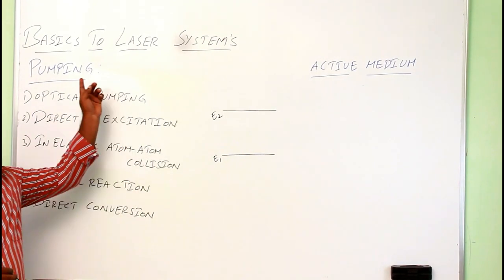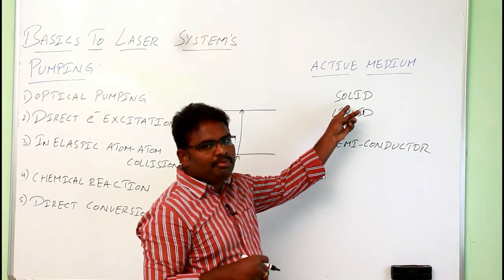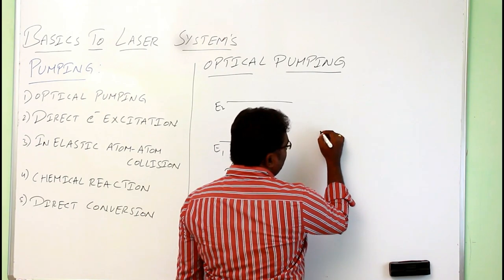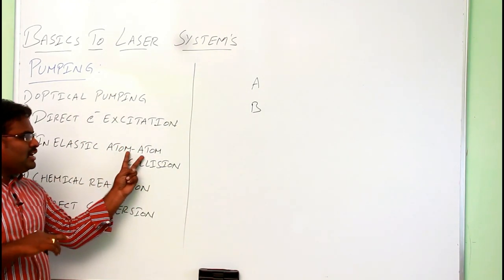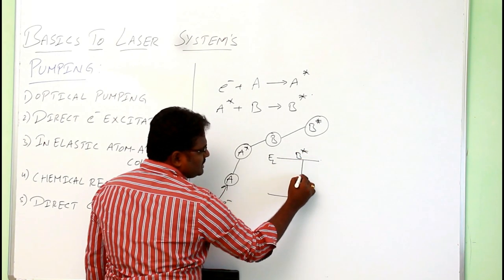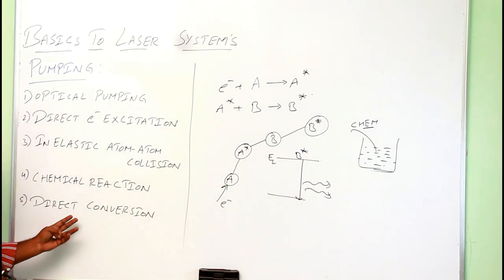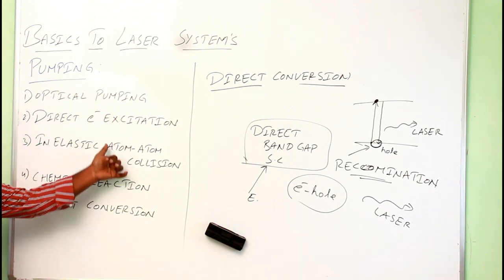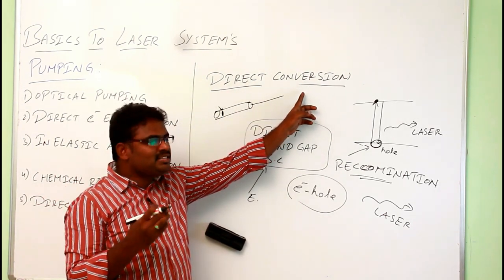pumping of laser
pumping of a laser:

Laser pumping is the act of energy transfer from an external source into the gain medium of a laser. The energy is absorbed in the medium, producing excited states in its atoms. ... The pump power must be higher than the lasing threshold of the laser.

Pumping cavities[edit]
A laser pumped with an arc lamp or a flashlamp is usually pumped through the lateral wall of the lasing medium, which is often in the form of a crystal rod containing a metallic impurity or a glass tube containing a liquid dye, in a condition known as "side-pumping." To use the lamp's energy most efficiently, the lamps and lasing medium are contained in a reflective cavity that will redirect most of the lamp's energy into the rod or dye cell.

Various laser pumping cavity configurations.
In the most common configuration, the gain medium is in the form of a rod located at one focus of a mirrored cavity, consisting of an elliptical cross-section perpendicular to the rod's axis. The flashlamp is a tube located at the other focus of the ellipse. Often the mirror's coating is chosen to reflect wavelengths that are shorter than the lasing output while absorbing or transmitting wavelengths that are the same or longer, to minimize thermal lensing. In other cases an absorber for the longer wavelengths is used. Often, the lamp is surrounded by a cylindrical jacket called a flow tube. This flow tube is usually made of a glass that will absorb unsuitable wavelengths, such as ultraviolet, or provide a path for cooling water which absorbs infrared. Often, the jacket is given a dielectric coating that reflects unsuitable wavelengths of light back into the lamp. This light is absorbed and some of it is re-emitted at suitable wavelengths. The flow tube also serves to protect the rod in the event of a violent lamp failure.

Smaller ellipses create fewer reflections, (a condition called "close-coupling"), giving higher intensity in the center of the rod.[1] For a single flashlamp, if the lamp and rod are equal diameter, an ellipse that is twice as wide as it is high is usually the most efficient at imaging the light into the rod. The rod and the lamp are relatively long to minimize the effect of losses at the end faces and to provide a sufficient length of gain medium. Longer flashlamps are also more efficient at transferring electrical energy into light, due to higher impedance.[2] However, if the rod is too long in relation to its diameter a condition called "prelasing" can occur, depleting the rod's energy before it can properly build up.[3] Rod ends are often antireflection coated or cut at Brewster's angle to minimize this effect.[4] Flat mirrors are also often used at the ends of the pump cavity to reduce loss.[5]

Variations on this design use more complex mirrors composed of overlapping elliptical shapes, to allow multiple flashlamps to pump a single rod. This allows greater power, but are less efficient because not all of the light is correctly imaged into the rod, leading to increased thermal losses. These losses can be minimized by using a close-coupled cavity. This approach may allow more symmetric pumping, increasing beam quality, however.[5]

Another configuration uses a rod and a flashlamp in a cavity made of a diffuse reflecting material, such as spectralon or powdered barium sulfate. These cavities are often circular or oblong, as focusing the light is not a primary objective. This doesn't couple the light as well into the lasing medium, since the light makes many reflections before reaching the rod, but often requires less maintenance than metalized reflectors.[6] The increased number of reflections is compensated for by the diffuse medium's higher reflectivity: 99% compared to 97% for a gold mirror.[7] This approach is more compatible with unpolished rods or multiple lamps.

Parasitic modes occur when reflections are generated in directions other than along the length of the rod, which can use up energy that would otherwise be available to the beam. This can be a particular problem if the barrel of the rod is polished. Cylindrical laser rods support whispering gallery modes due to total internal reflection between the rod and the cooling water, which reflect continuously around the circumference of the rod. Light pipe modes can reflect down the length of the rod in a zig-zag path. If the rod has an antireflection coating, or is immersed in a fluid that matches its refractive index, it can dramatically reduce these parasitic reflections. Likewise, if the barrel of the rod is rough ground (frosted), or grooved, internal reflections can be dispersed.[8]

Pumping with a single lamp tends to focus most of the energy on one side, worsening the beam profile.